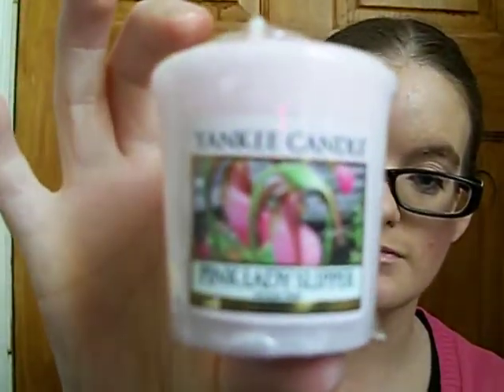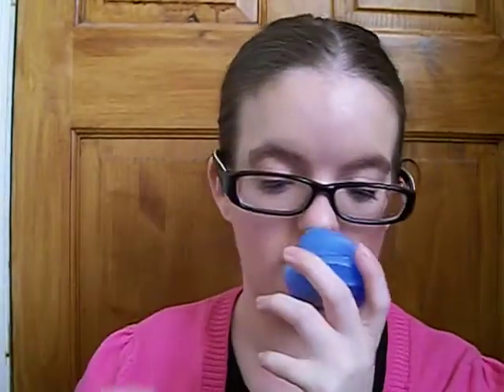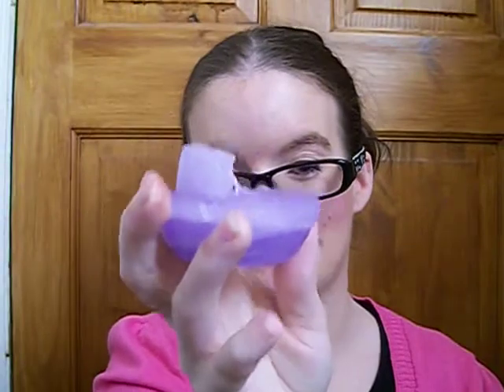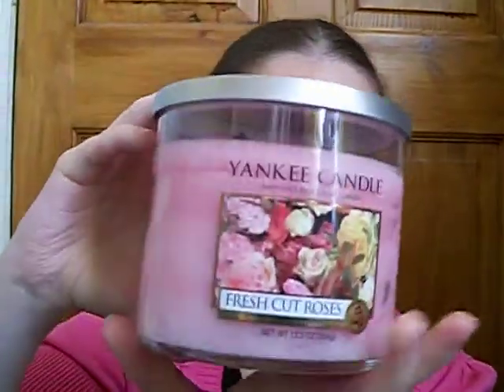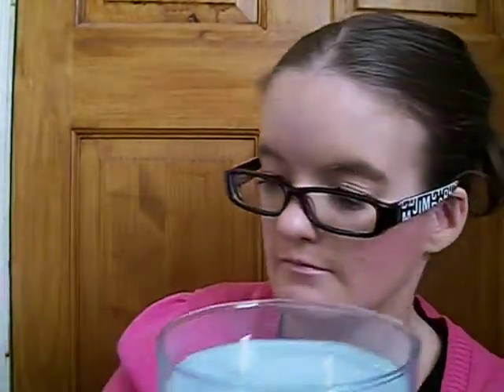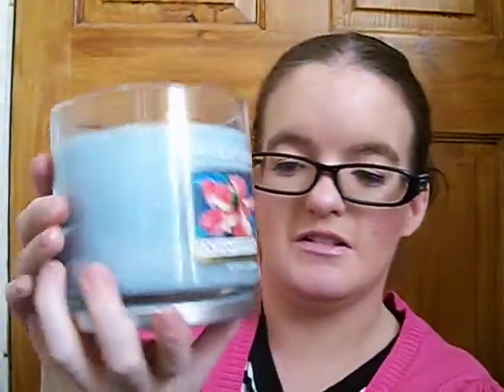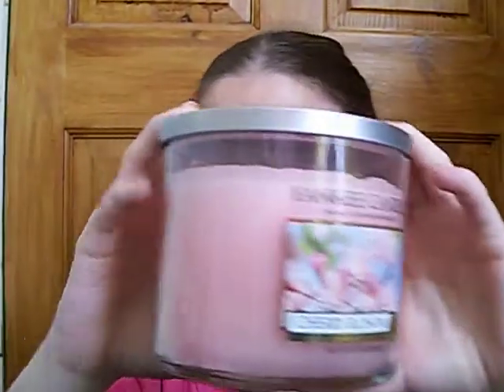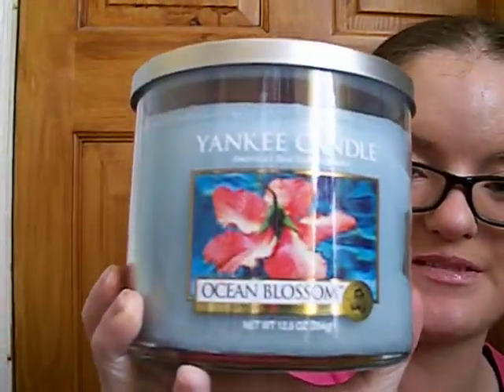Yankee Candle Haul:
**PLEASE EXPAND THE BOX FOR MORE INFO**

FYI: all the items were brought with my own money